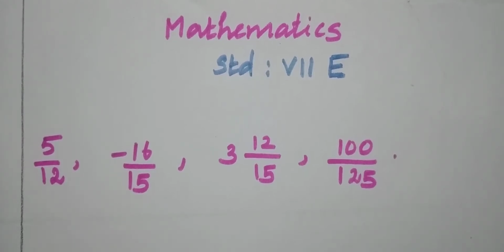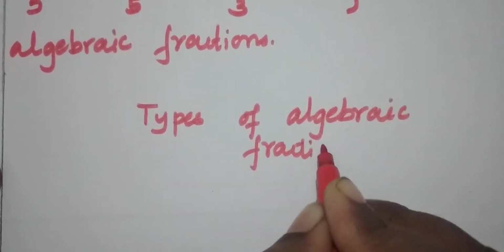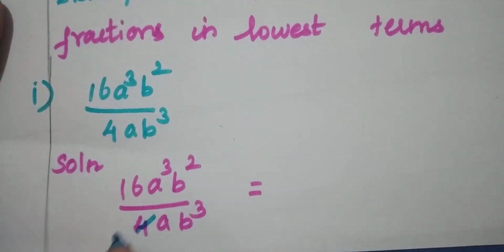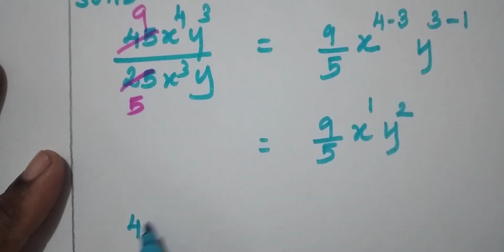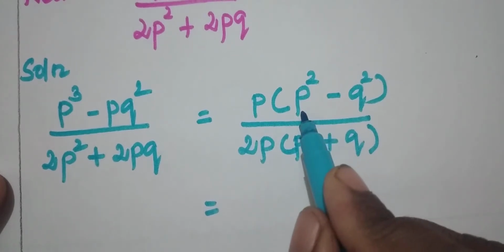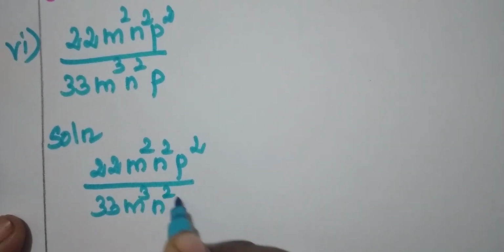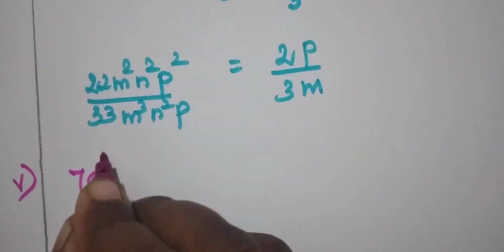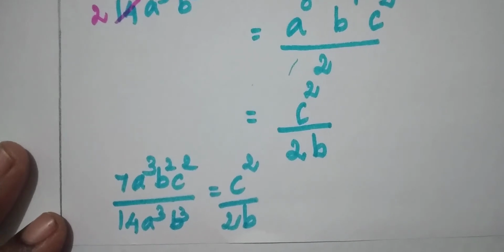Introduction to Algebraic Fractions VII E